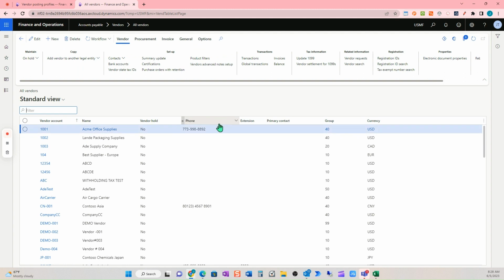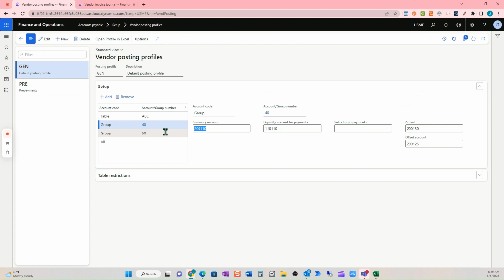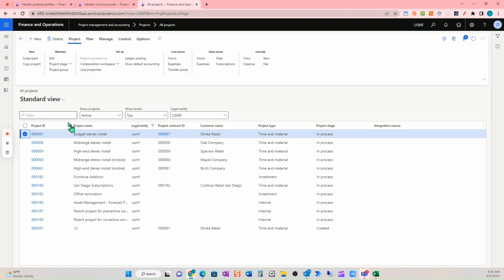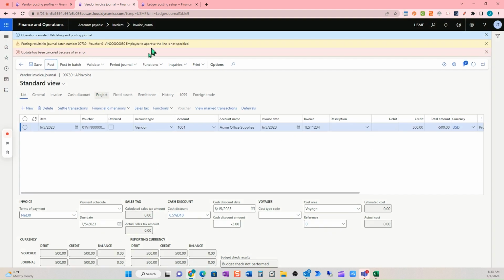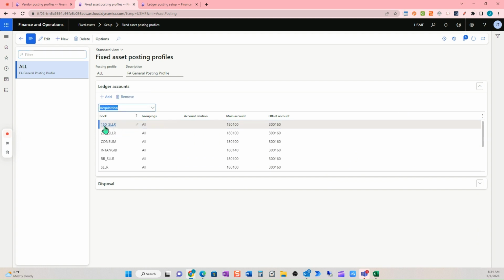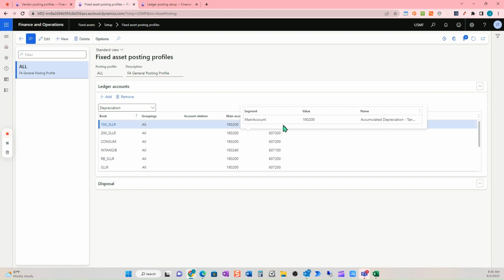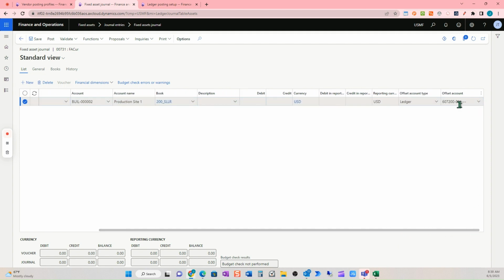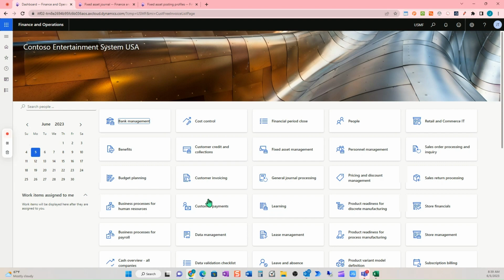Debits & Credits in D365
This video was a direct request and I'm happy to create.  In this video, I share myself with you as well as my experience in Accounting debits & credits and D365. Enjoy!